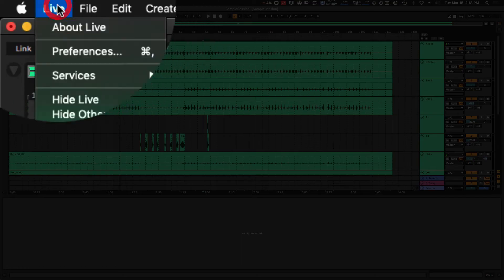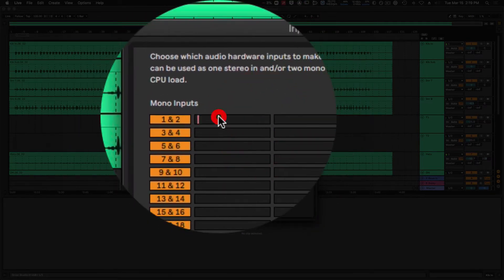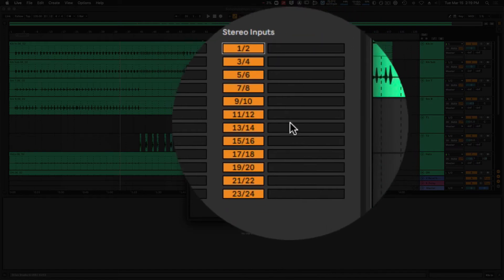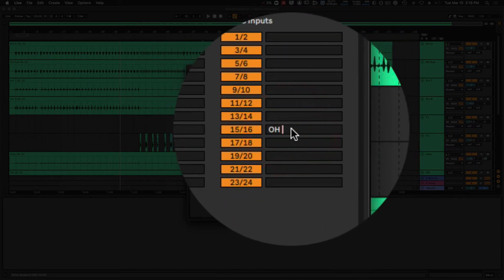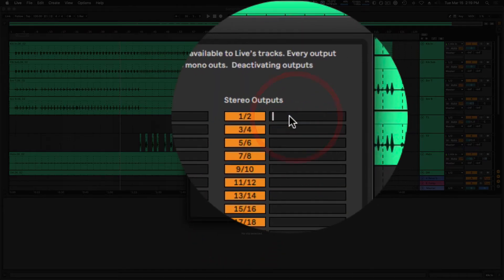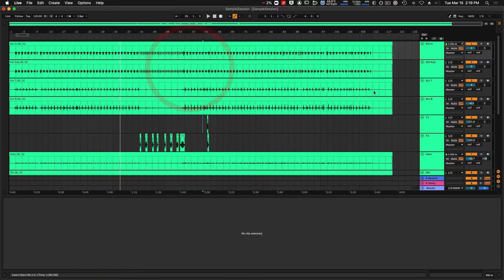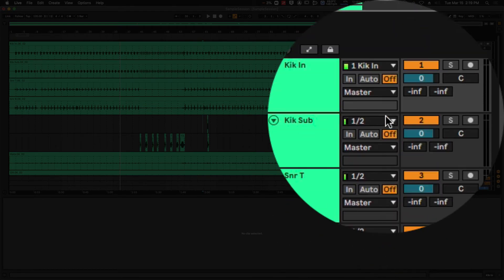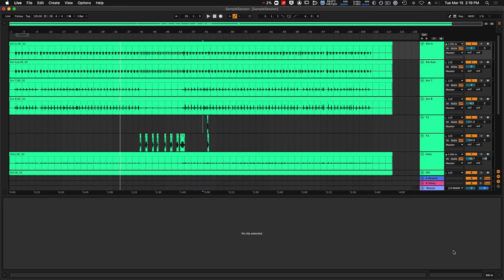How To Edit Input, Output, And Send Labels In Ableton Live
Welcome to this Ableton Live tip for beginners!

In this video, you'll learn how to label I/O (the ins, outs, sends) in Ableton Live. Watch as Brendan explains how easy and simple it is to keep your track routing organized and make navigating sessions as easy as possible.